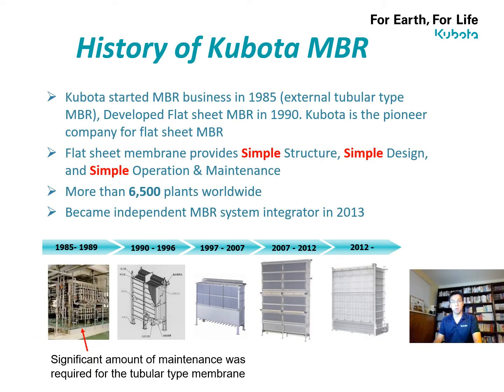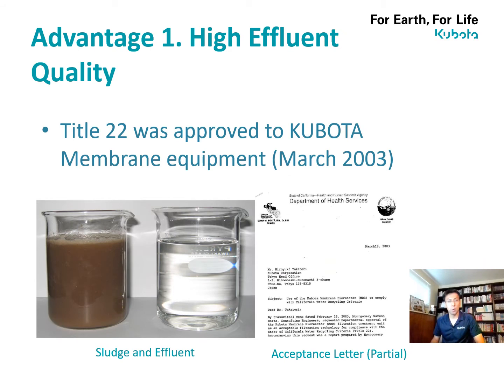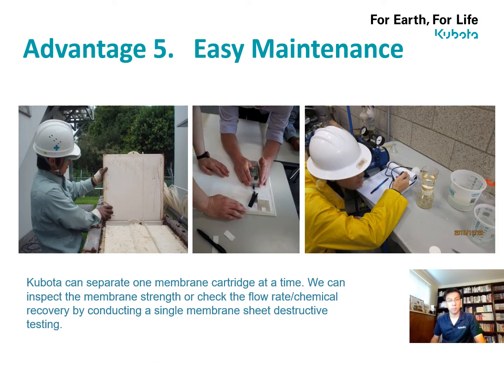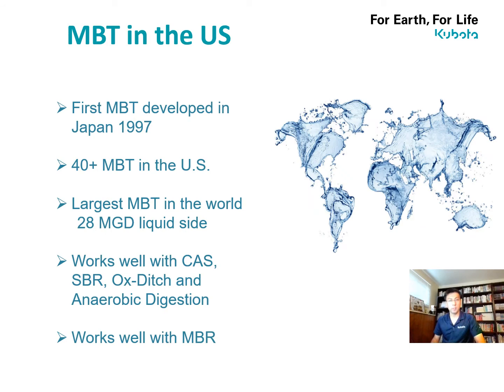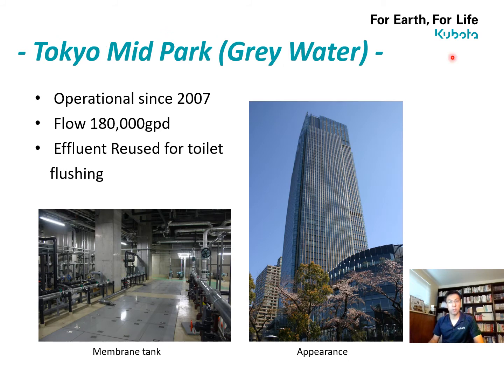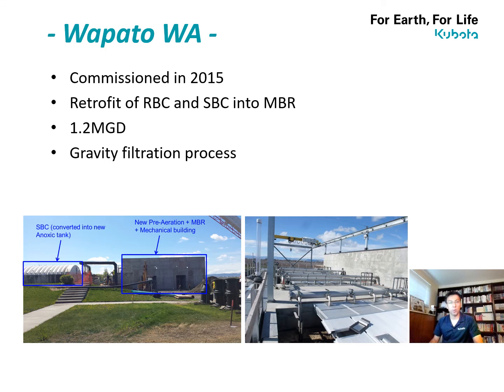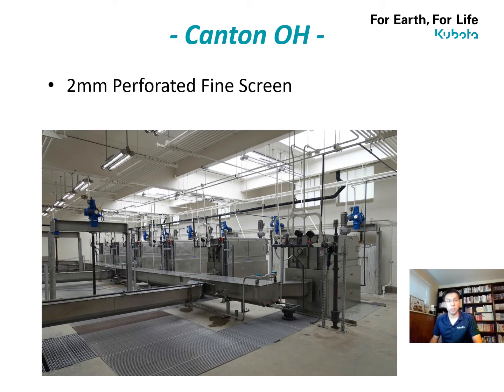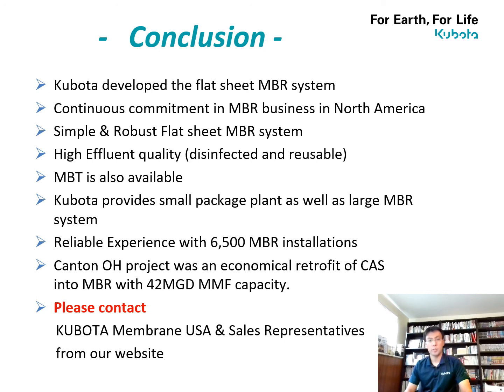KUBOTA Presentation for WEFTEC 2020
KUBOTA Membrane USA virtual presentation for WEFTEC 2020 showcasing latest innovations in municipal, commercial and industrial wastewater treatment.
speaker: Hiro Kuge